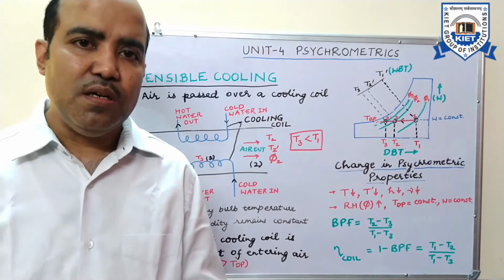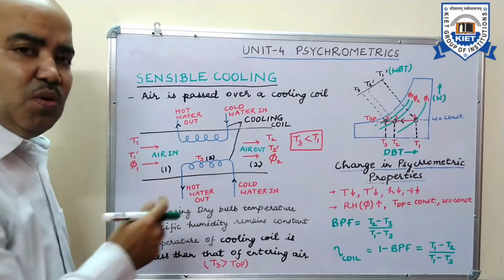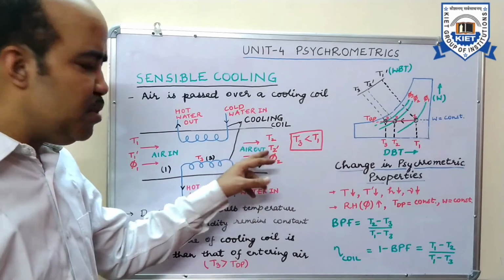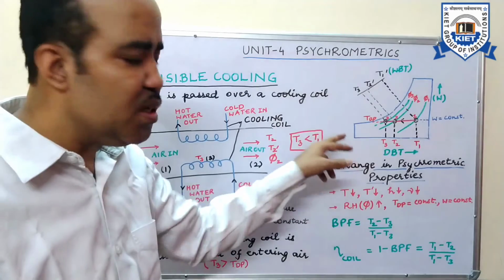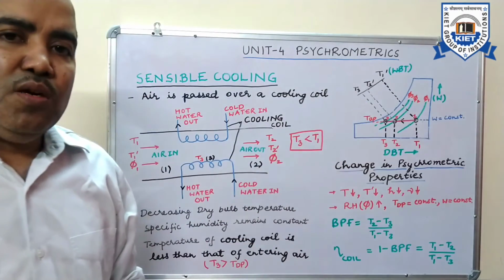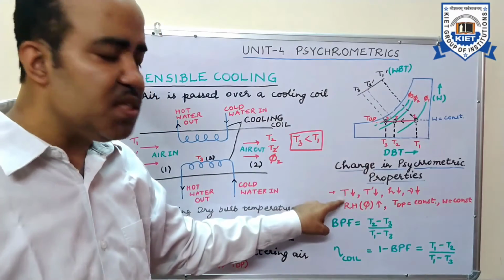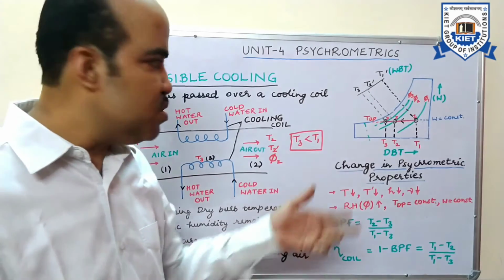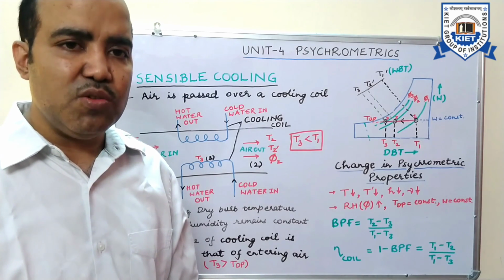B.Tech_ME_6Sem | Sensible Cooling | Ankur Sachdeva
B.Tech_ME_6Sem | Refrigeration and Air-Conditioning | Sensible Cooling